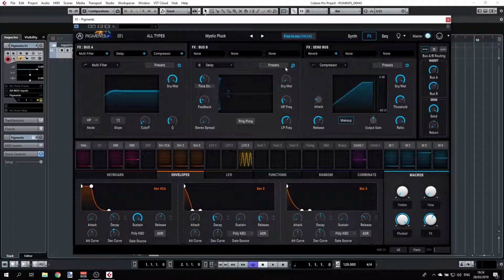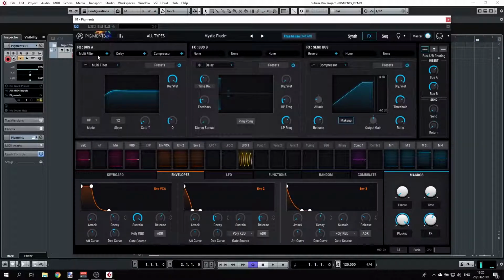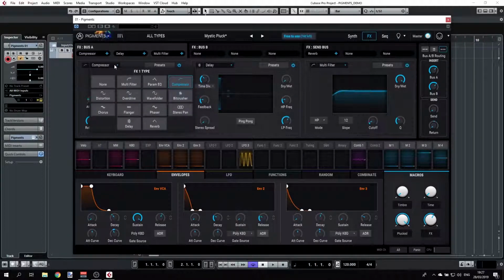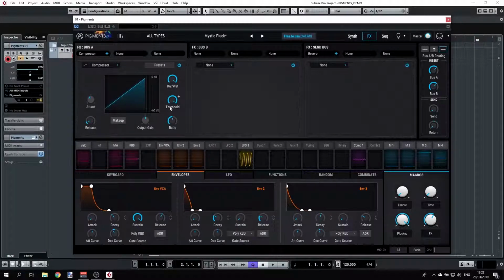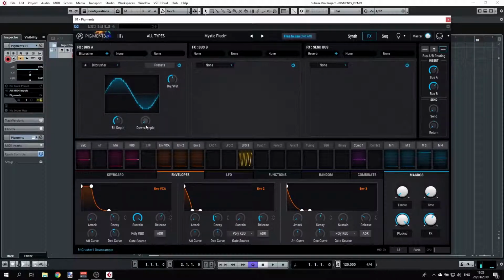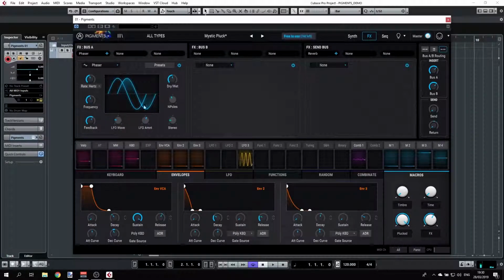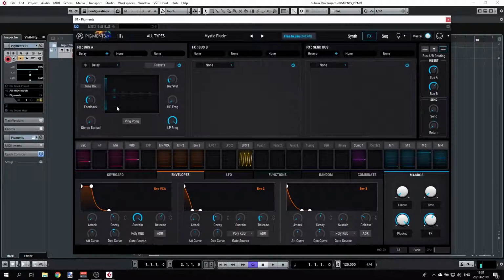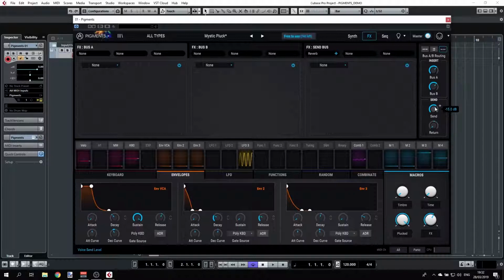Arturia Pigments Tutorial - Part 5 - FX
Polychrome Software Synthesizer
An immensely powerful wavetable and virtual analog software synthesizer, 20 years in the making. This is Pigments, and it’s going to change the way you make music.